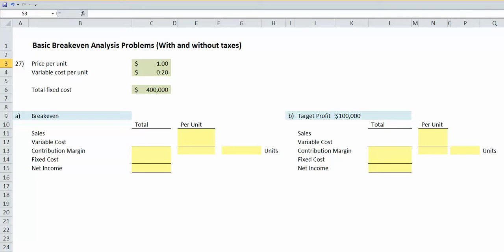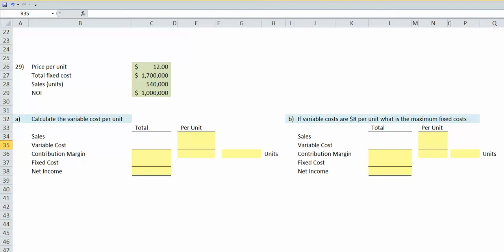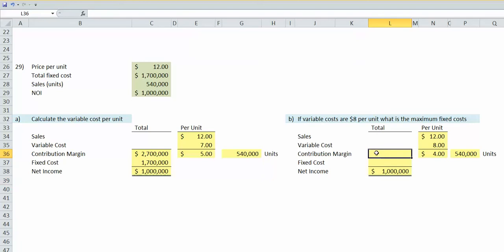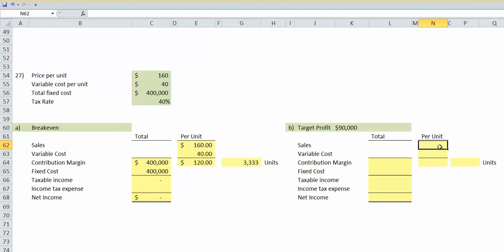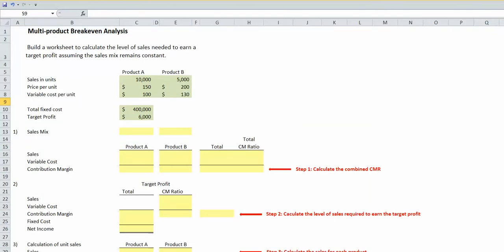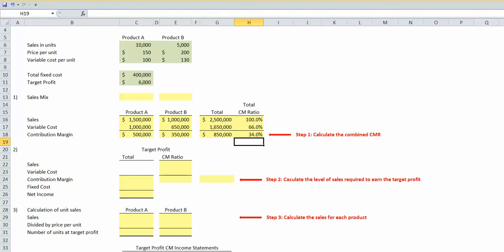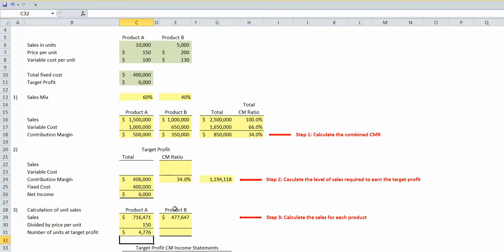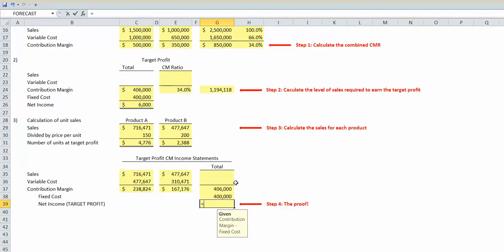BUAD364 - CVP Classroom Problems